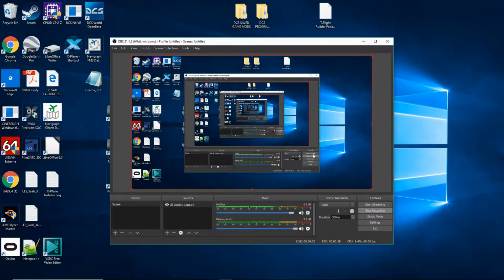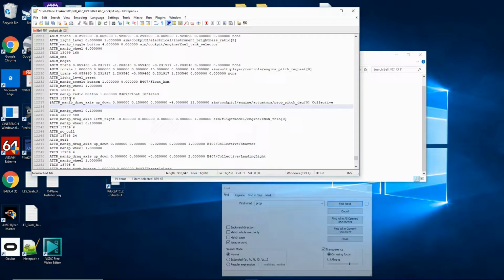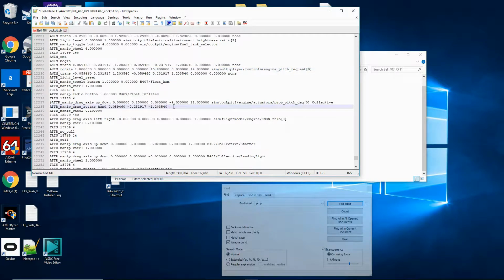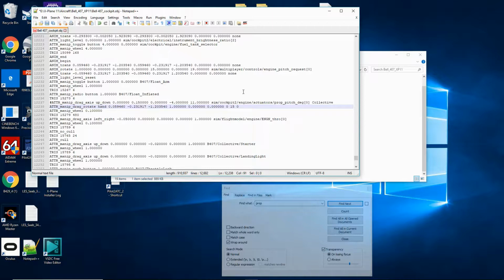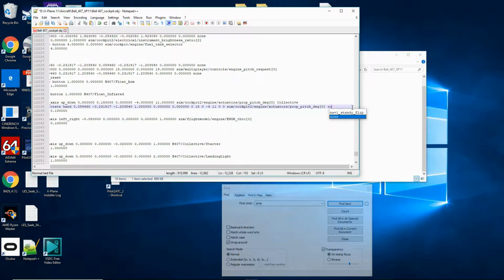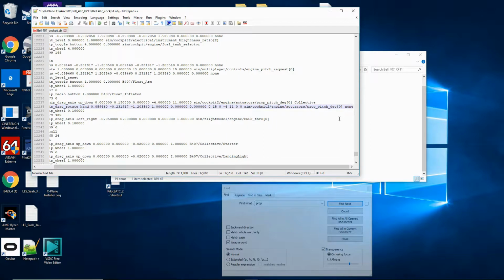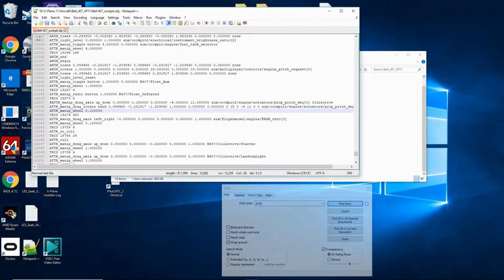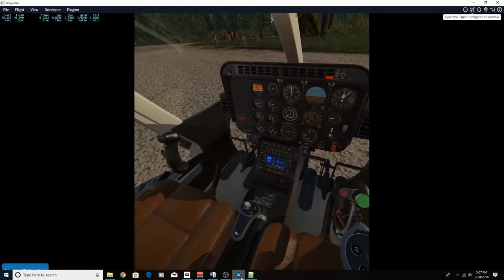SimVRlabs Drag Rotate Tutorial (collective)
A quick tutorial on changing drag_axis to drag_rotate in X-Plane 11.  Pay no attention to the 3 year old in the background not getting her way.  It only lasts a few seconds.  ;)  (real life, yo.)

I use drag rotates for any lever that has a translational AND rotational axis.  You can also add axis_detent_range to them, to place "click spots" where you would feel a click, such as rolling over detents in the flap lever, etc. All this can be found in the "obj8 file format specifications" instructions on the X-plane developer